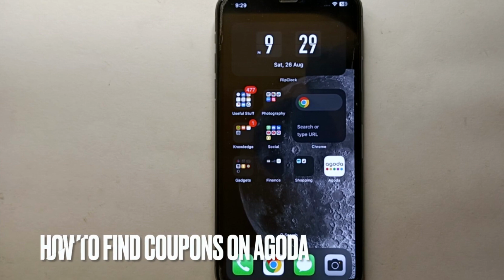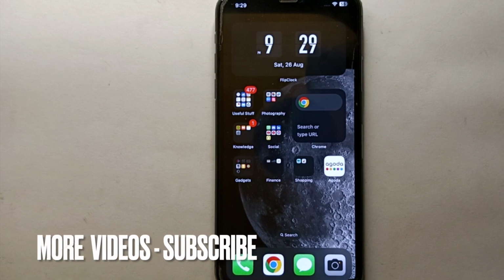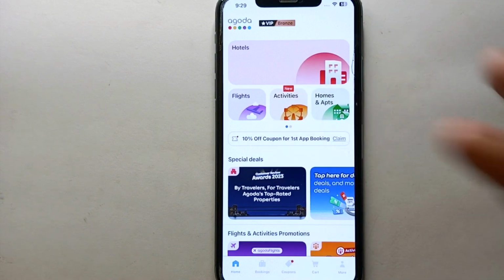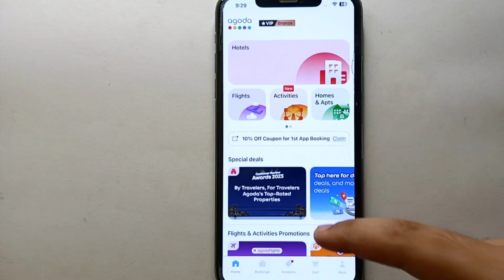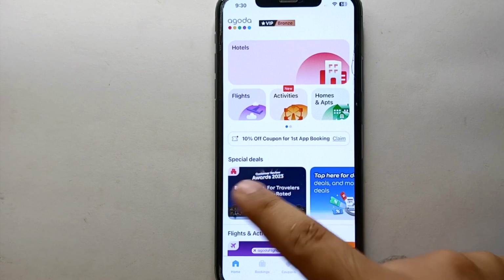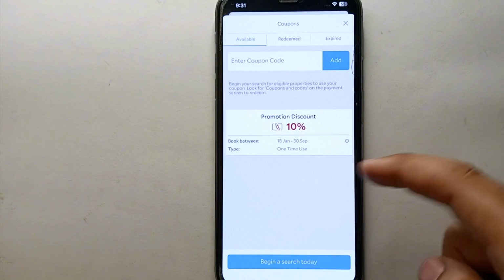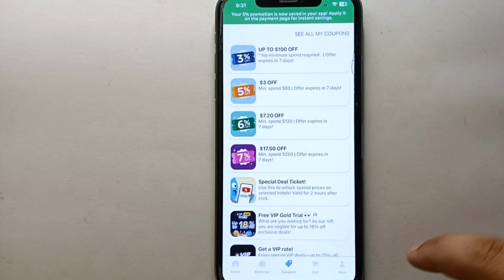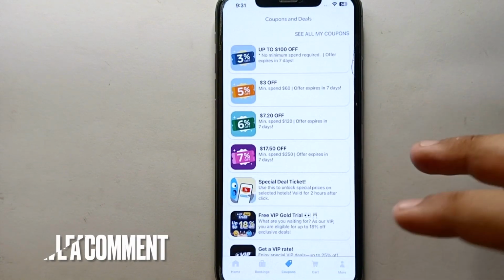✅ How To Find Coupons On Agoda 🔴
About this tutorial:

Agoda is an online travel agency and booking platform that specializes in providing hotel accommodations, vacation rentals, flights, airport transfers, and other travel-related services. The platform is known for its extensive database of accommodations worldwide, offering options for travelers with various preferences and budgets. Here are some key features and aspects of Agoda:

Hotel Booking: Agoda's primary focus is on hotel reservations. Users can search for hotels based on their destination, check-in and check-out dates, the number of guests, and other preferences. Agoda provides a wide range of accommodation options, including budget hotels, luxury resorts, boutique hotels, and more.

Vacation Rentals: In addition to hotels, Agoda offers vacation rental options such as apartments, villas, cottages, and holiday homes. This is a popular choice for travelers seeking more space and a home-like experience.
Get in touch!